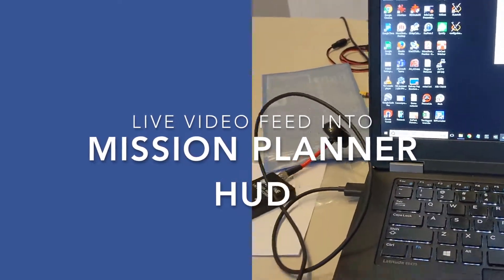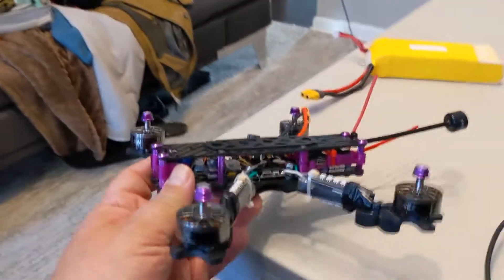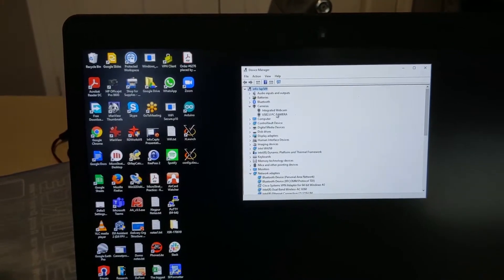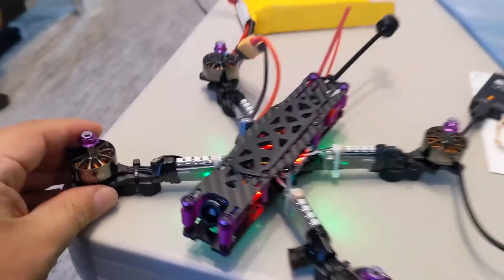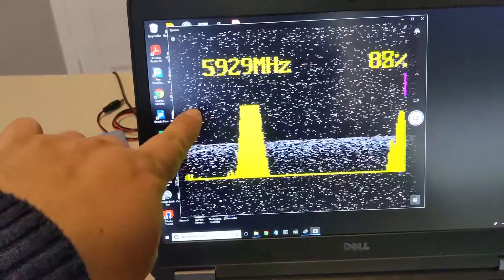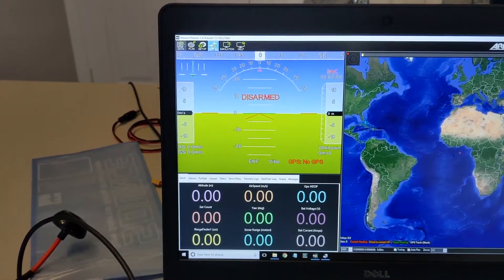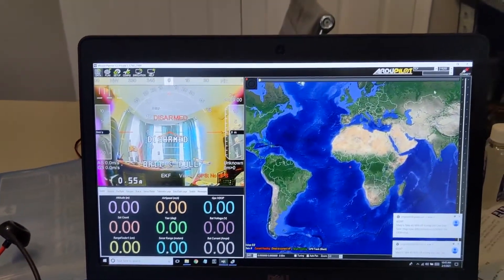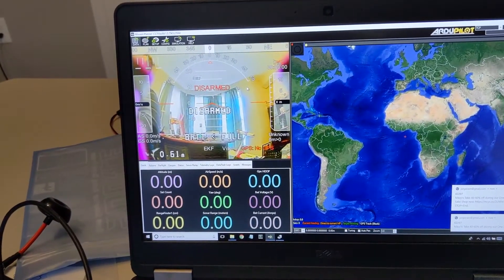Live video into Mission Planner HUD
This is a short instructional video to show how to get an FPV live video feed into the Mission Planner HUD display